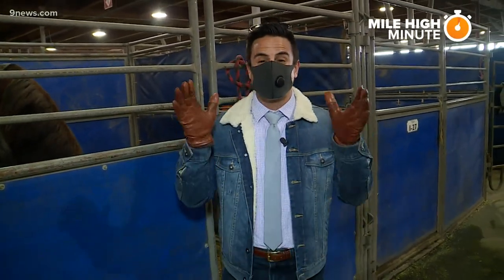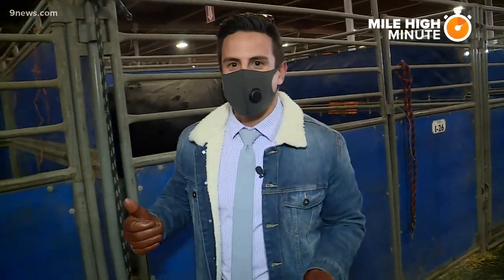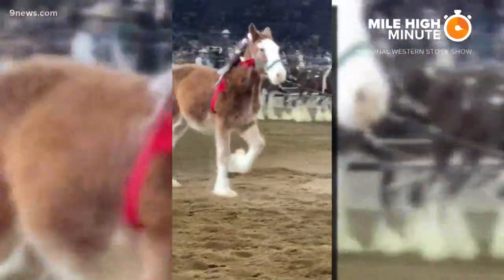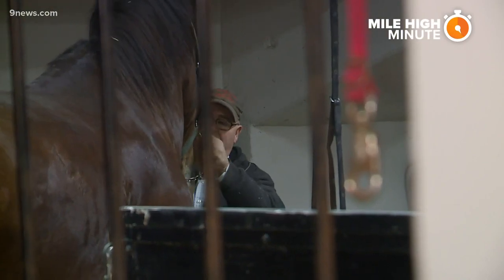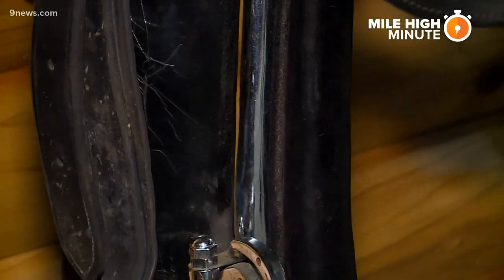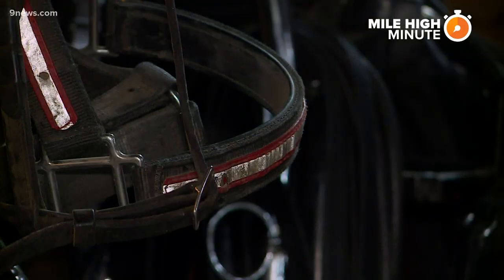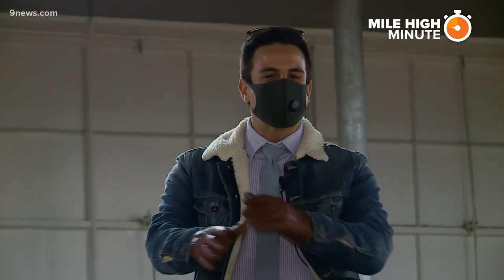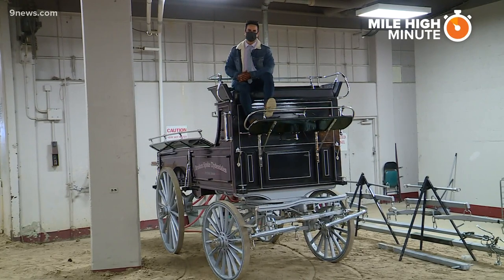Clydesdales take part in National Western Stock Show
The 116th annual National Western Stock Show and Rodeo runs from Saturday, Jan. 8 through Sunday, Jan. 23.

9NEWS (KUSA) is located in Denver, Colorado.